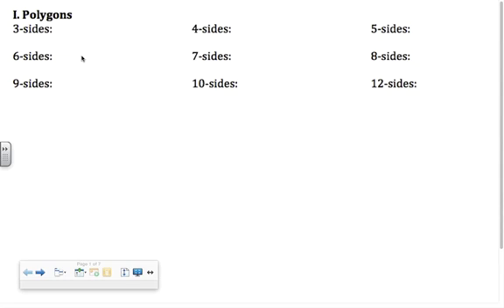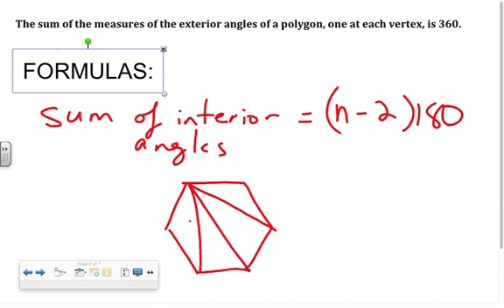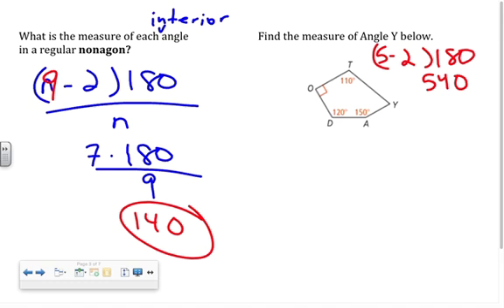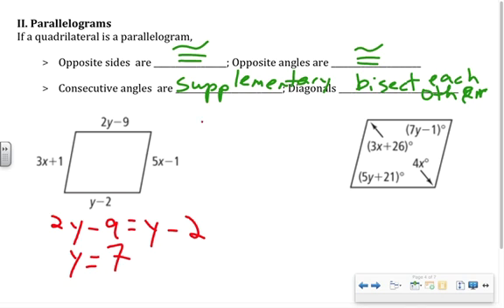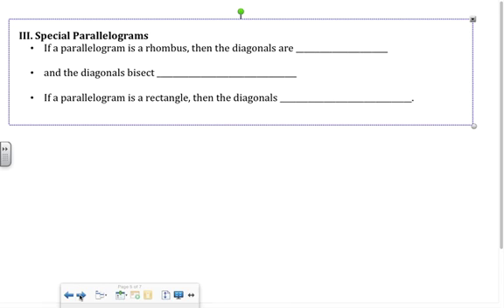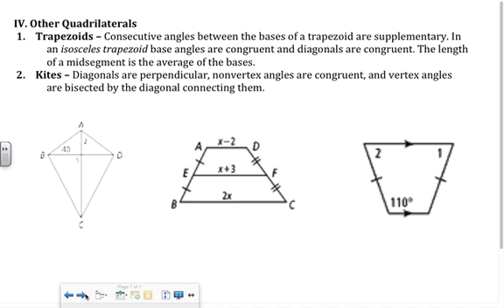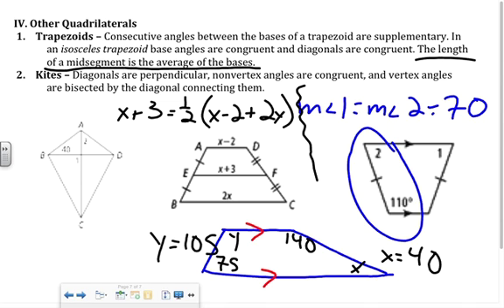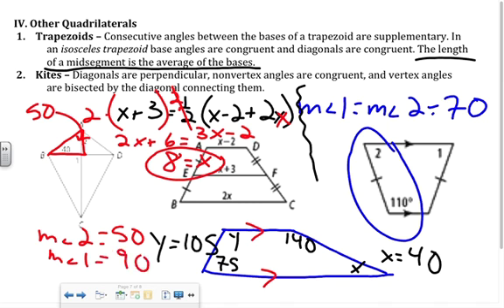GeoPalooza Polygons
Polygons and Quadrilaterals GeoPalooza, taught by Mrs. Clouse at River Ridge High School